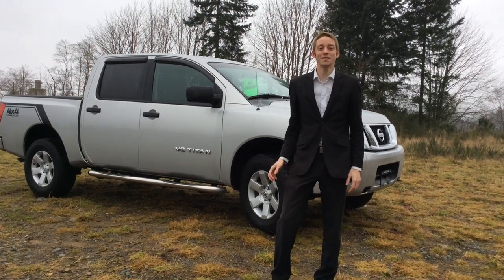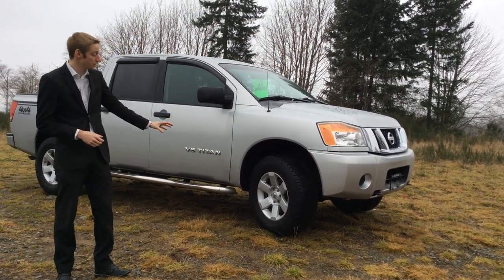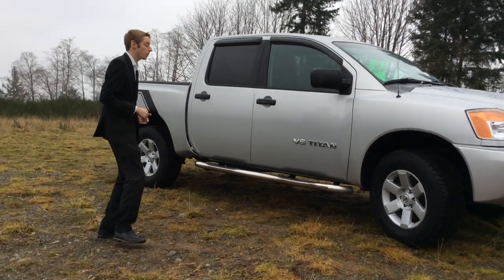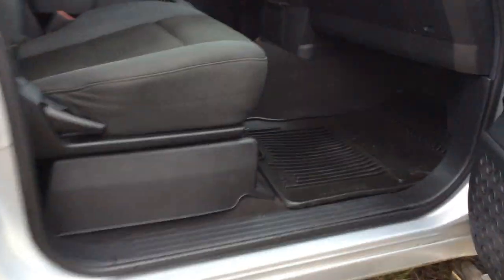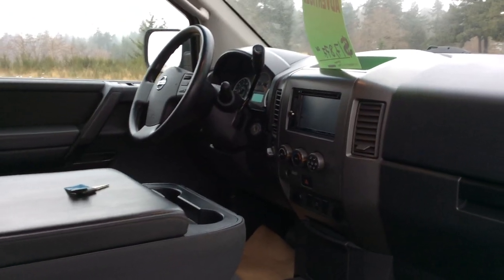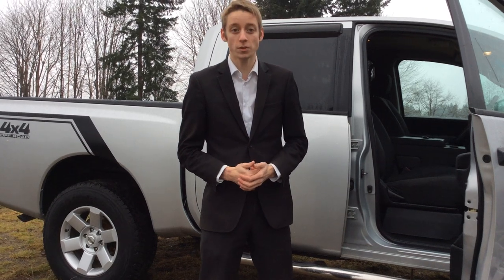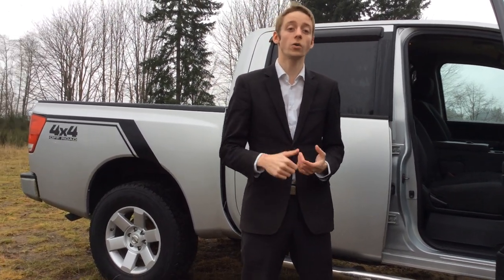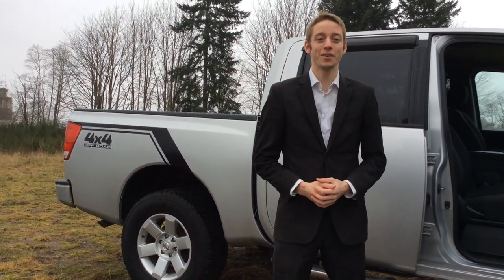2009 Nissan Titan Walk-around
Colton shows off the 5.6L Off Road edition Titan! Stk ARM17005A.